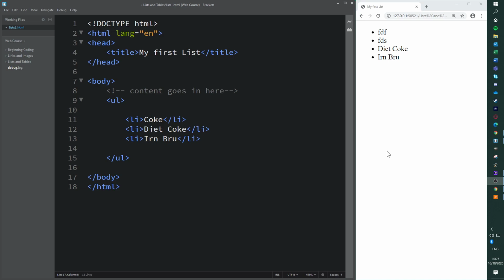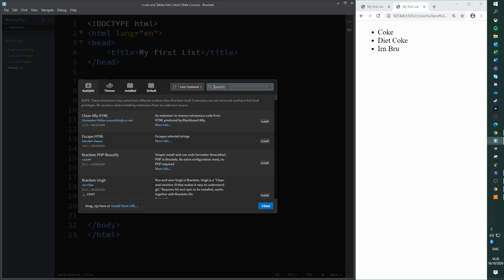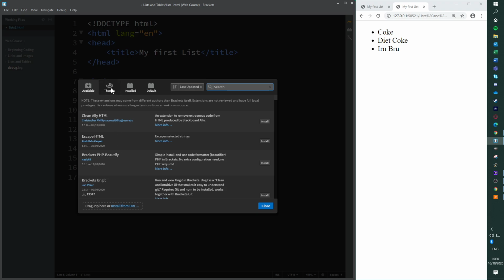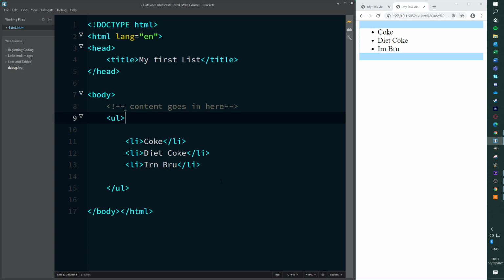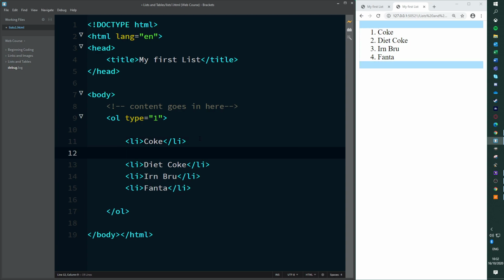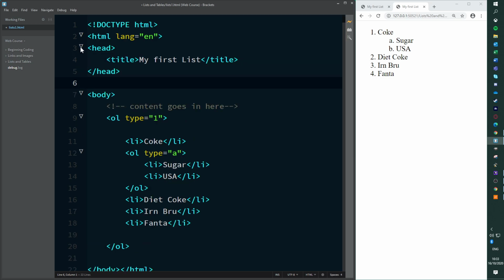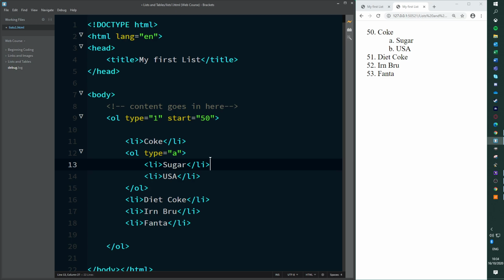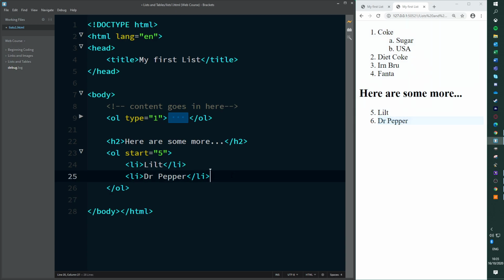NPAWEB brackets extensions and ordered lists